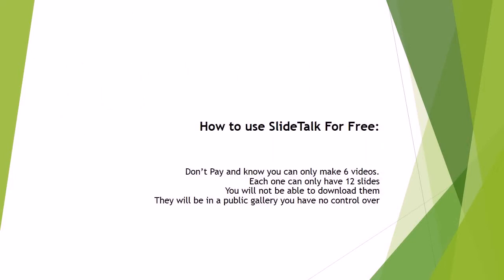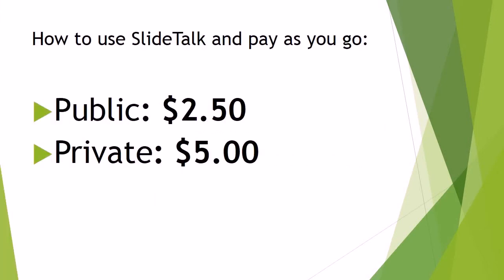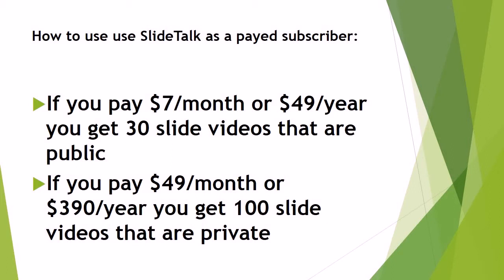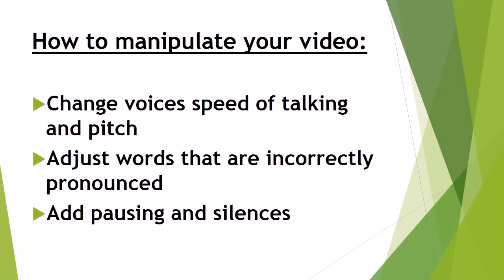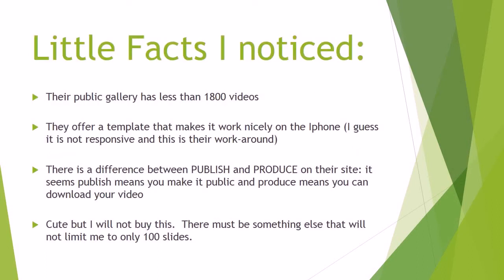ActiveRain Real Real Estate Product Review SlideTalk